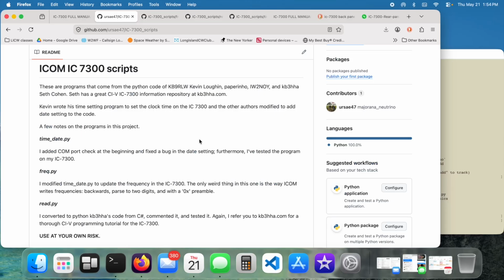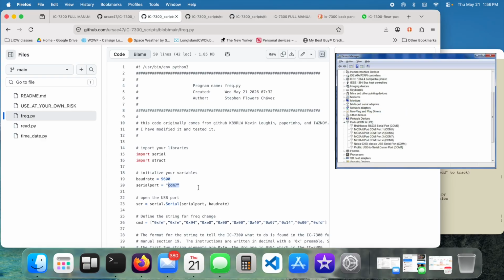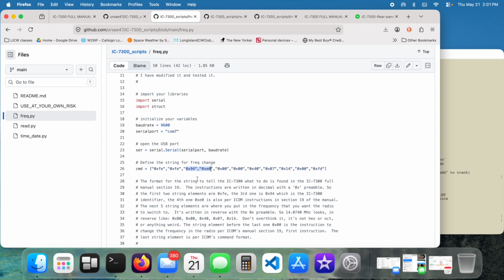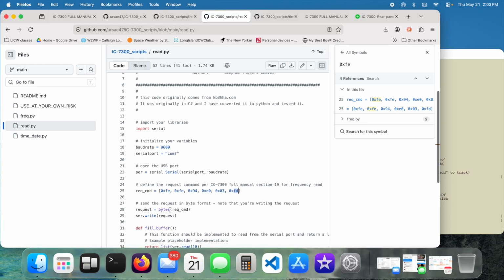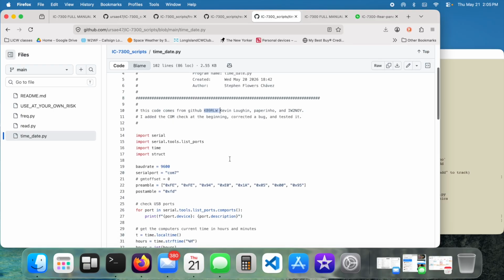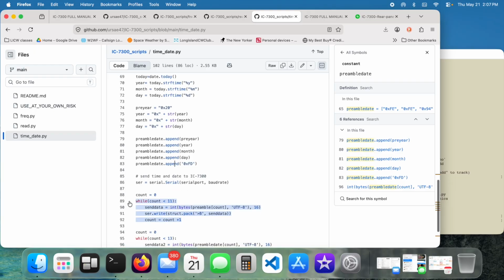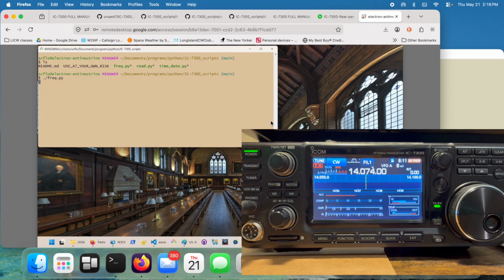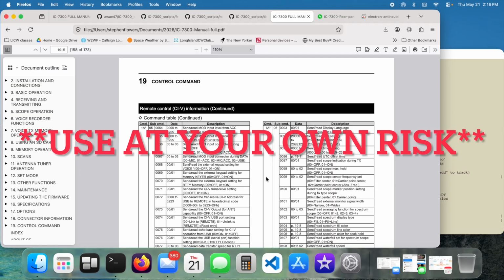IC-7300 python scripts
This video shows how to write python scripts to read a frequency, write a frequency, and set the time and date in then IC-7300.  The script will run in your pc (mac, linux) and interface to the IC-7300 using a standard USB cable.